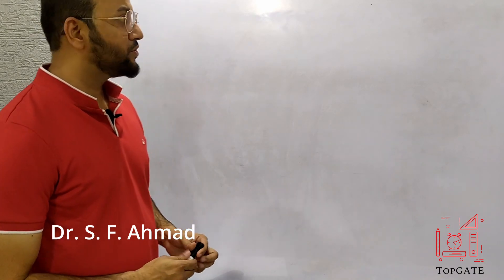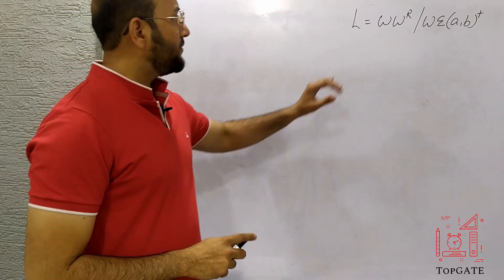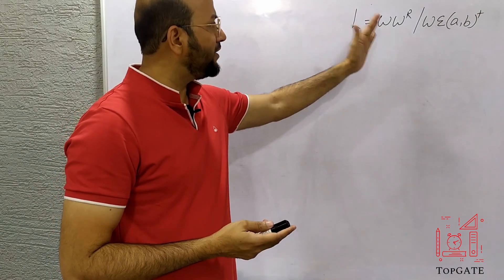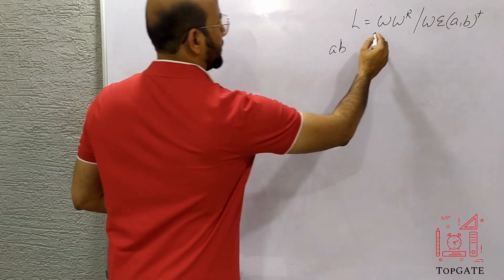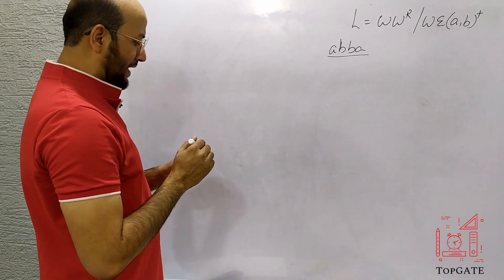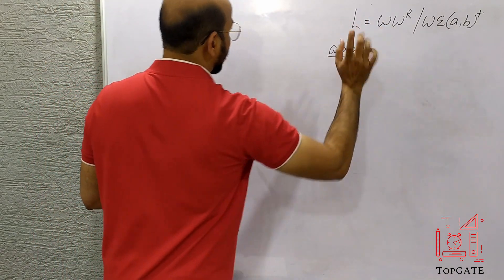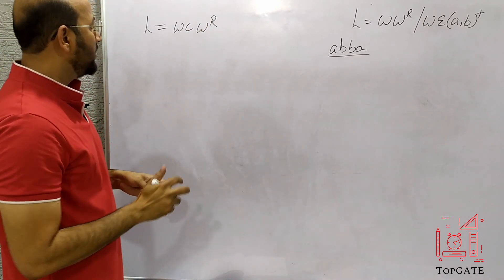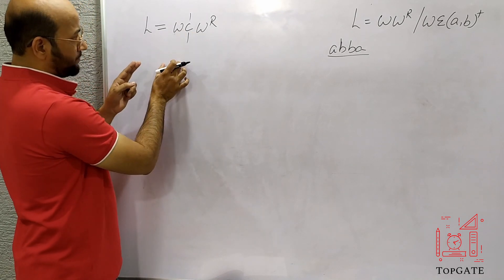PDA for ww^r | Pushdown Automata for langauge wwr | Automata Theory | TOC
PDA for WW^R | Pushdown Automata for the language WW^R | Automata Theory | TOC

This is an NPDA. For the first alphabet, we will push it into the stack. After the first element, if the different element comes, we will again continue to push it. As soon as we see the same element, then we take two moves, first move to push the alphabet into the stack if the center of the string is not found and the second move to pop the alphabet if the center of the string is found.
pda in english
pushdown automata in english
npda
pda for language
pda for wcwr
pushdown automata for wcwr
pda for palindrome
pushdown automata for odd palindrome
pushdown automata for even palindrome
pda for odd palindrome
pda for even palindrome
pda for odd even palindrome
pda
pda example
cse gate
gate exam
pushdown automata
pushdown automata example
topgate
construction of pda
design a pda
accept a string by pda
automata
toc
atfl
tafl
automata theory & formal languages
gate lectures
automata lectures
automata theory
toc lectures